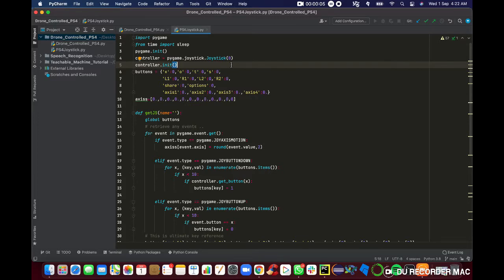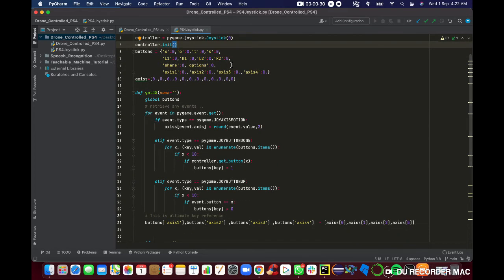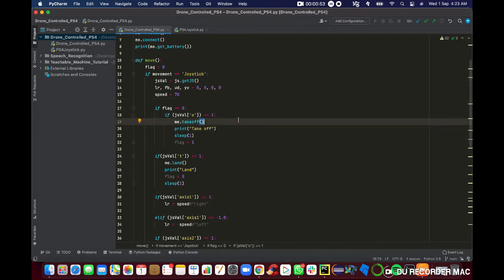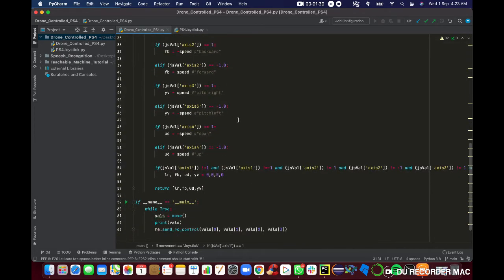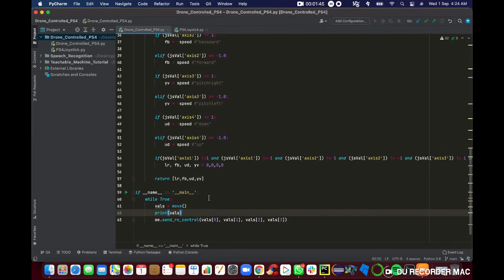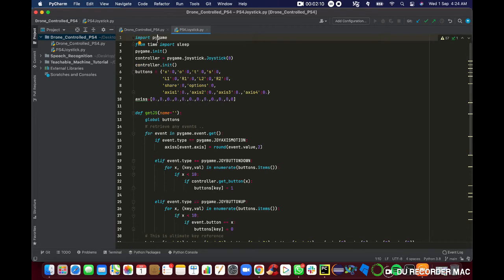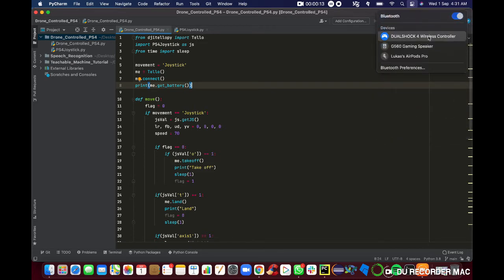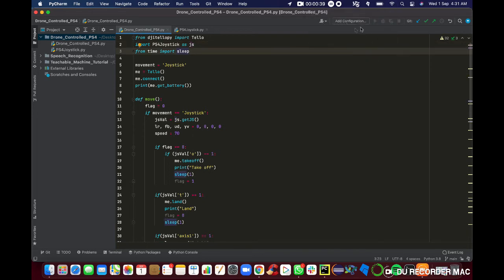Flying a Drone using PS4 Controller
This is my first video tutorial on how to Fly a Tello Drone using PS4 DualShock 4 controller directly without mobile application support.

In this video I will show you on how to set up a PS4 controller to control the drone with simple explanation of the code and logic of the program.